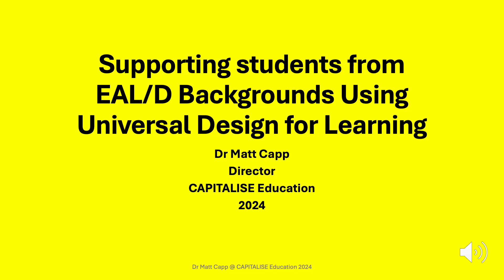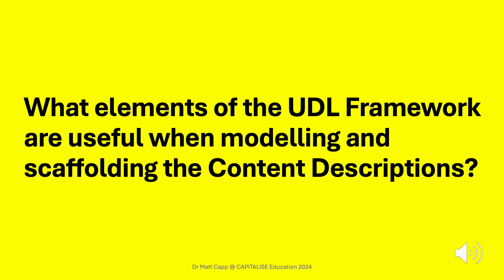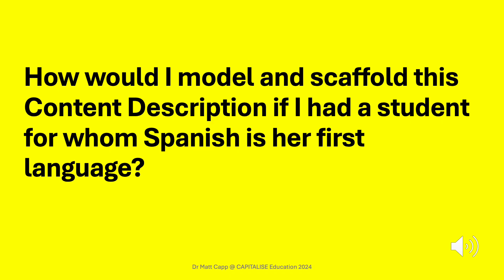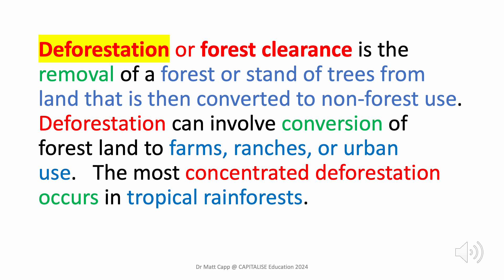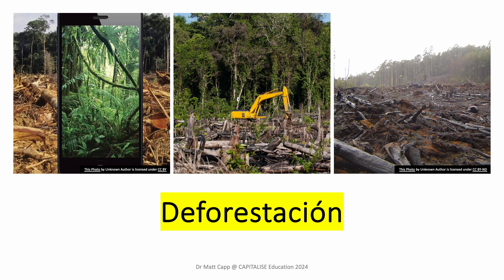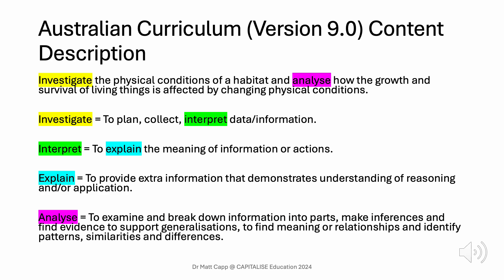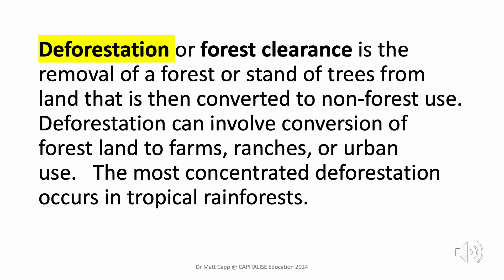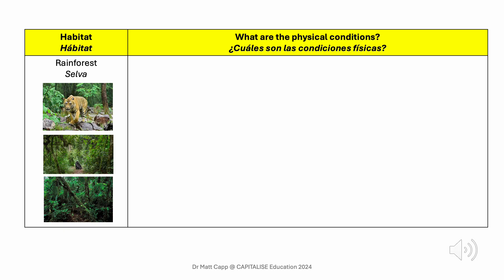Supporting students from EAL/D backgrounds using Universal Design for Learning